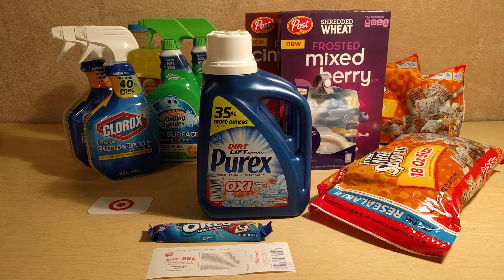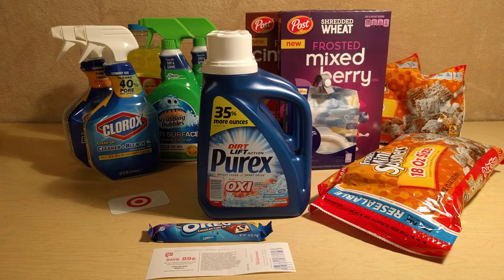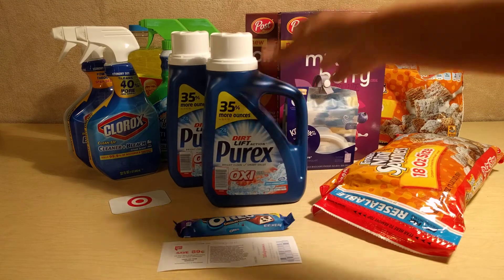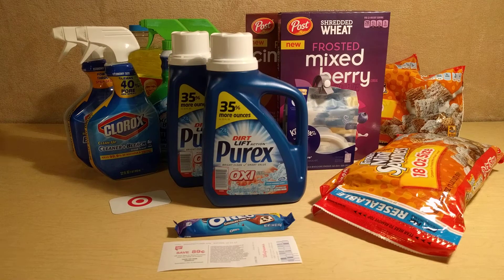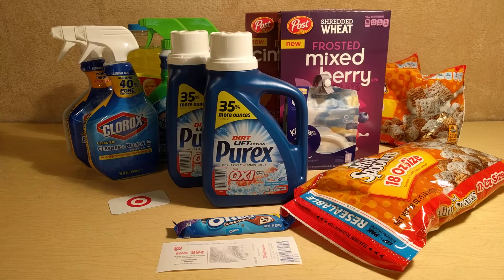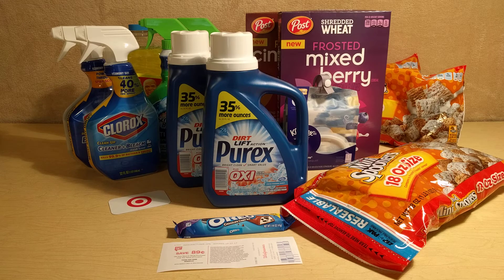Extreme Couponing~Walgreens~Walmart~Target~10/8-10/14 Haul~Moneymakers~Deals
Sign up for Ibotta: Use this link and receive a $10 bonus after you claim your first $.50 Rebate

Walmart 10/8
Kleenex Ultra Soft Go-Anywhere Facial Tissue, 30 ct $1.58, regular price
Use $1.00/1 – Kleenex Ultra Soft Go-Anywhere Pack (kleenex.com)
And submit $0.75/1 – Kleenex Ultra Soft Go-Anywhere Pack, 30 ct, via rebate app (ibotta.com)
OOP $0.58, Submit for $0.75 Ibotta Credit
Final Price: $0.17 Moneymaker

Post Great Grains Banana Nut Crunch Cereal, 15.5 oz $2.62, regular price
Post Great Grains Cranberry Almond Crunch, 14 oz $2.62, regular price
Or $1.00/2 – Post Honey Bunches of Oats, ...SS 9/17
And submit $3.50/2 – Great Grains Cereal, via rebate app (ibotta.com)
OOP $4.24, Submit for $3.50 Ibotta Credit
Final Price: $0.37 ea, wyb both

Malt-O-Meal Frosted Mini Spooners, 18 oz $2.27, regular price
Use $0.50/1 – Post Malt-O-Meal Bag Cereal 18 oz or larger, limit 4 Printable link has expired.
And submit $2.00/1 – Malt O Meal Cereals, 18 oz or larger, via rebate app (ibotta.com)
OOP $5.31, Submit for $6.00 in Ibotta Credits
Final Price: $0.69 Moneymaker, wyb 3

Post Shredded Wheat Cereal, 15.5 oz $2.88, regular price
Use $1.00/2 – Post Honey Bunches of Oats,...SS 9/17
And submit $3.00/2 – Post Shredded Wheat Cereal, 15.5 oz, via rebate app (ibotta.com)
OOP $4.76, Submit for $3.00 Ibotta Credit
Final Price: $0.88 ea, wyb 2

Walgreens 10 8
Milka Oreo Candy Bar, 1.44 oz $0.89
Buy 1, get $0.89 RR 10/8-10/14
Submit $0.45/1 – Milka Oreo Chocolate Candy Bar, 1.44 oz, via rebate app (ibotta.com)
OOP $0.89, get $0.89 RR and Submit for $0.45 Ibotta Credit
Final Price: $0.45 Moneymaker

Buy 2 Purex Laundry Detergent, 50 oz $4.99, regular price
Use one $1.00/1 – Purex Liquid or Powder Detergent, any size from RP 10/1
Final Price: $2.00 each, wyb 2

Target 10/8
Buy 2 Clorox Clean-Up Spray, 32 oz $2.94, regular price
Buy 1 Mr. Clean Antibacterial Multi-Purpose Liquid Cleaner, 40 oz $2.72, regular price
Buy 2 Scrubbing Bubbles Bathroom Cleaner, 20 oz $2.72, regular price
Buy 5, get $5.00 Target Gift Card
Use one $1.50/2 – Scrubbing Bubbles Bathroom Cleaning products 9/24 SS
And use one $1.00/1 – Mr. Clean, Target Cartwheel SINGLE-USE MANUFACTURER COUPON (exp 10/28) – (cartwheel.target.com)
And use two $0.75/1 – Clorox Clean-Up (clorox.com)
And submit one $0.50/1 – Windex Products, via rebate app (checkout51.com)
And submit one $.50/1 - Scrubbing Bubbles Bathroom Cleaner (checkout51.com)
Pay $11.15, get $5.00 Target Gift Card and Submit for $1.00 Checkout 51 Credit
Final Price: $5.15 or $1.03 each, wyb all 5